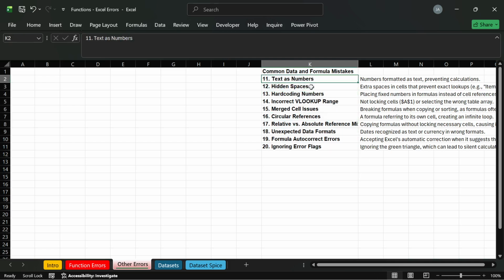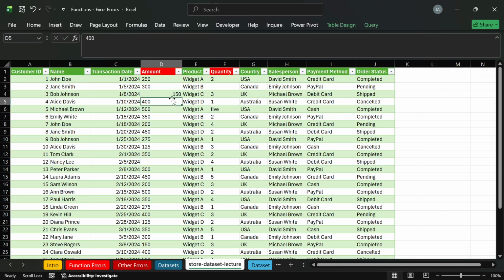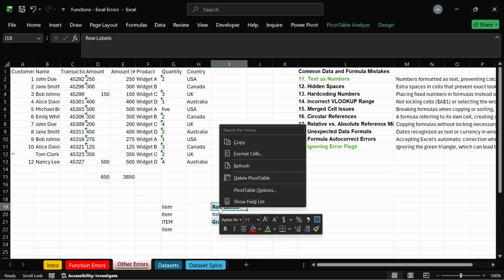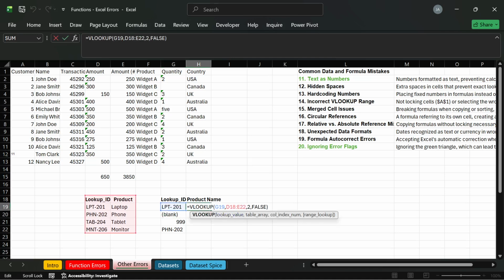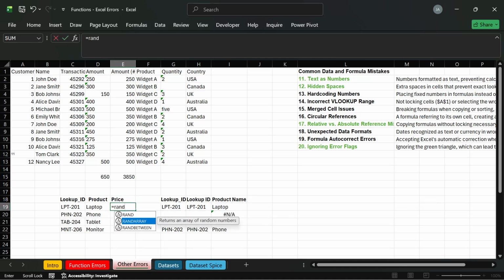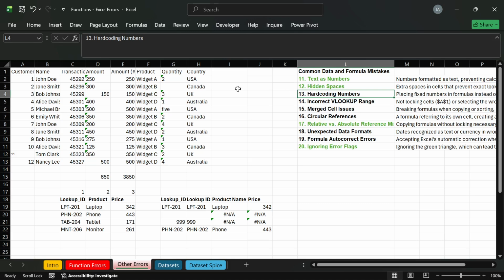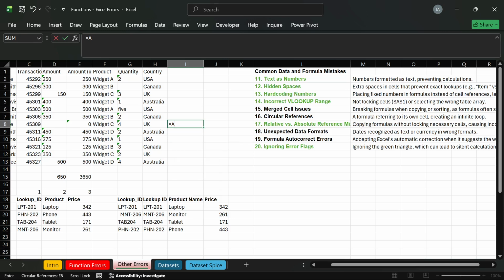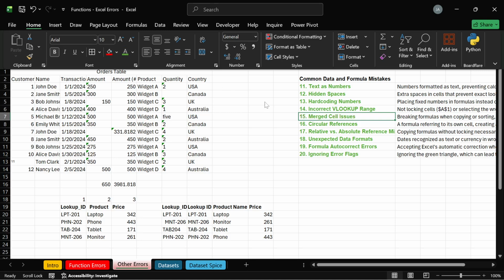The Excel Doctor: Practical Guide to Diagnose & Fix Common, Uncommon Errors, II | The Analytics Flow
Does your Excel sheet look like a mess of # symbols and weird codes or errors you don't understand? Don't delete your work! In this part of the Excel series, you'll become an Excel Doctor. I’m breaking down uncommon error, what causes them, and the 5-second fixes to get your data back on track.

Pro Tip: Using the "Error Checking" tool to trace errors to their source.